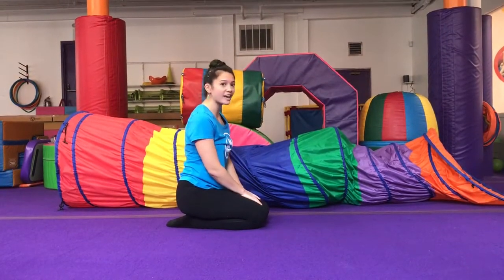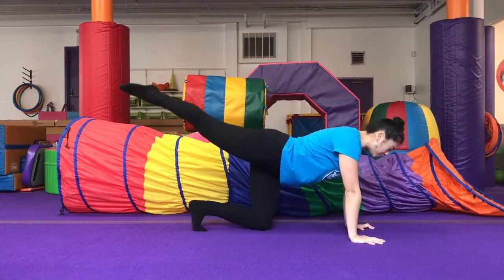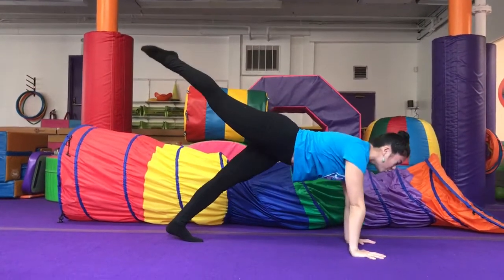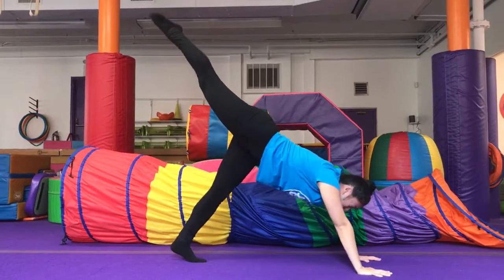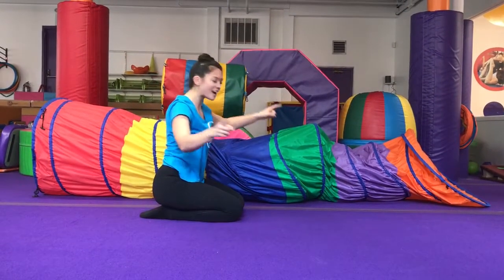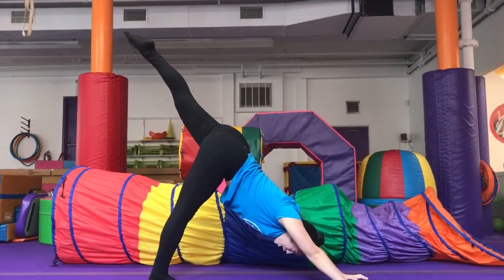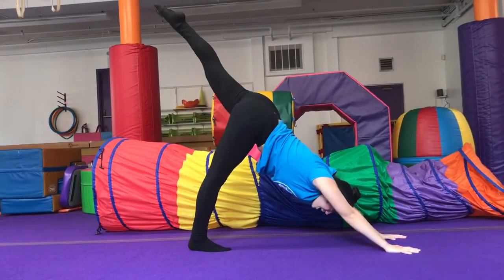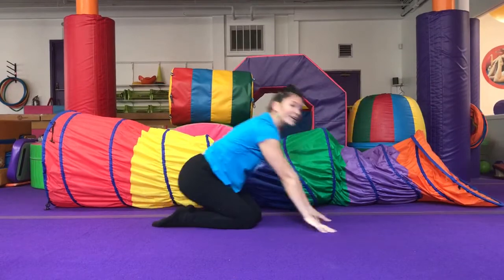Jodi's Gym | Knee scale sequence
Join us with this challenging balance and strength sequence with Coach Alex from Jodi's Gym!